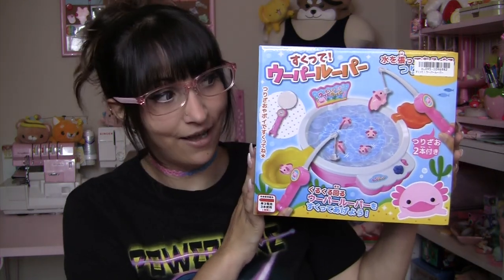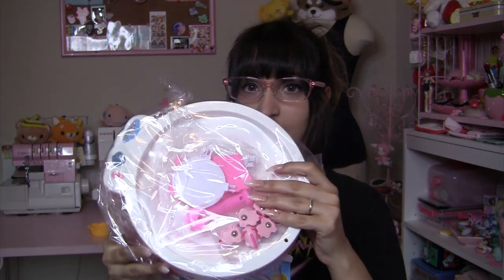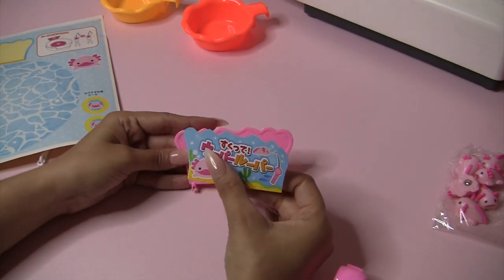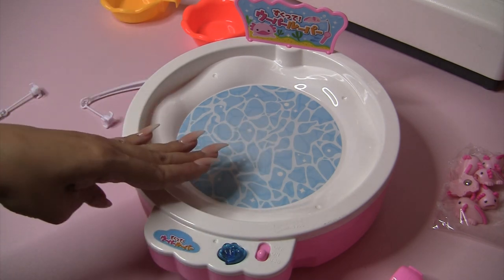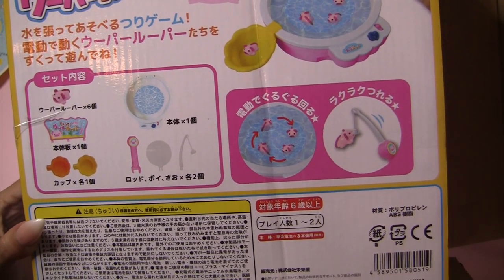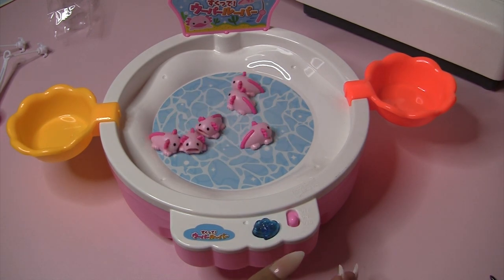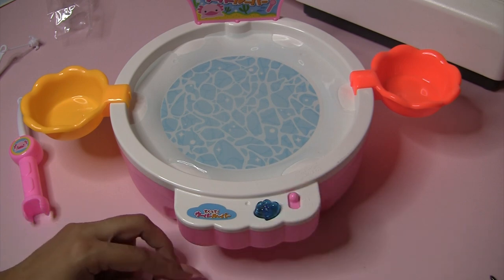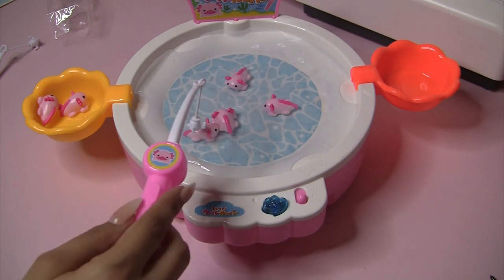Axolotl Fishing Game!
Let's try out this cute axolotl fishing game that I won off of Toreba!

Care to see more Toreba videos from me? Consider buying me a coffee!